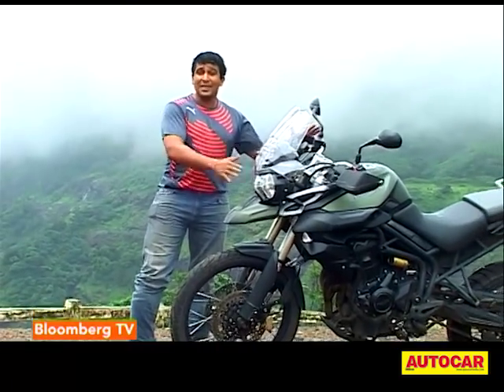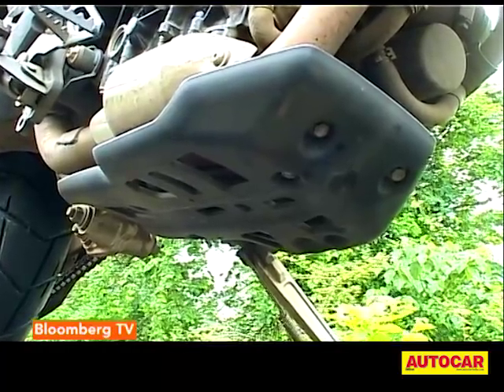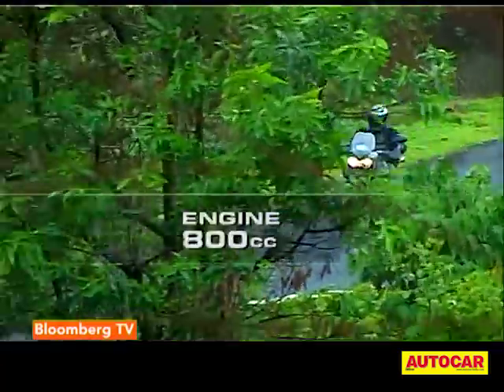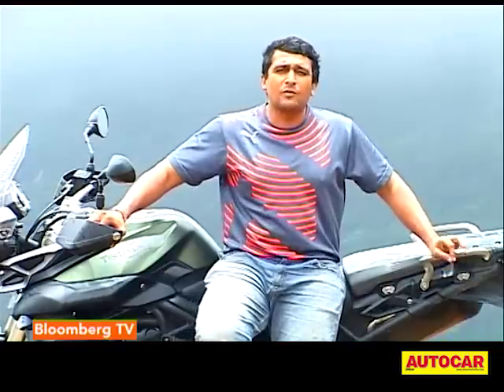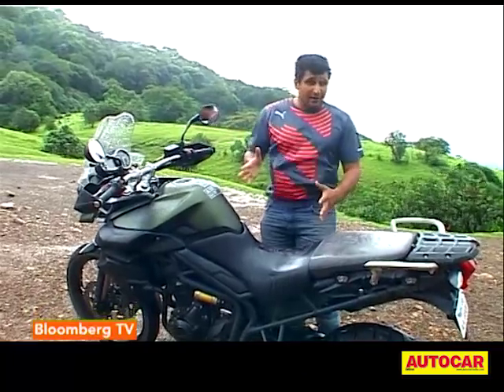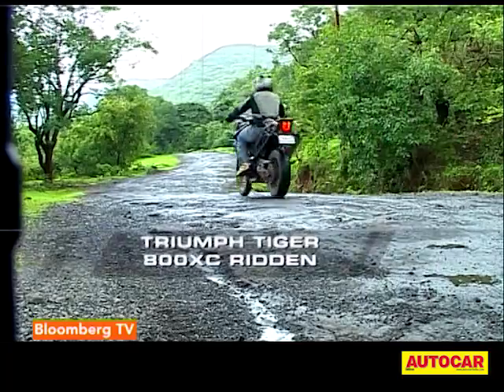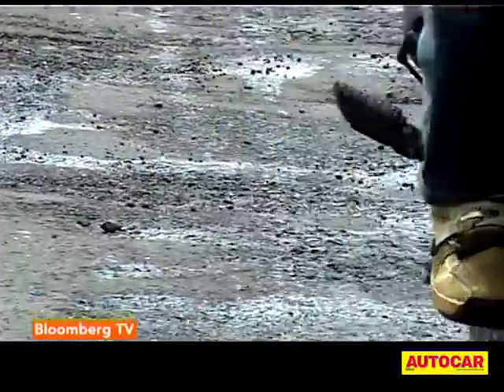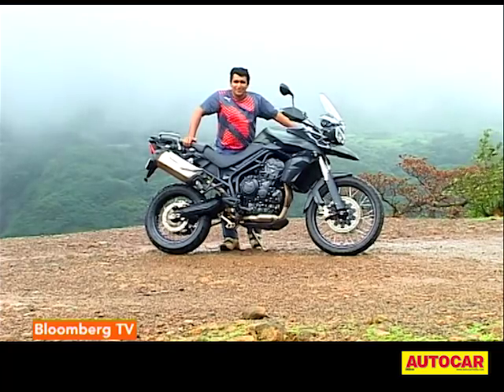Triumph Tiger 800XC | Comprehensive Review | Autocar India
Adventure bikes are all about conquering terrains rather comfortably. Indian roads being what they are, these motorcycles make a strong case here, which is one of the reasons we’ve been looking forward to getting astride the Tiger 800XC, British bike maker Triumph’s smaller capacity adventure motorcycle. Here's our video review